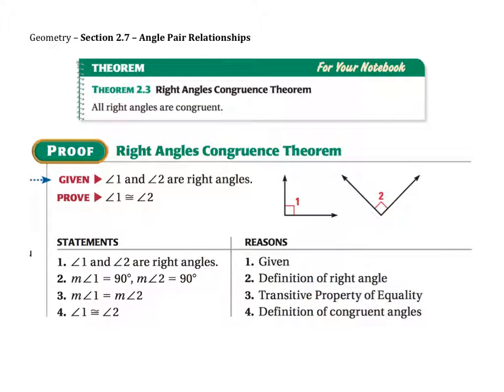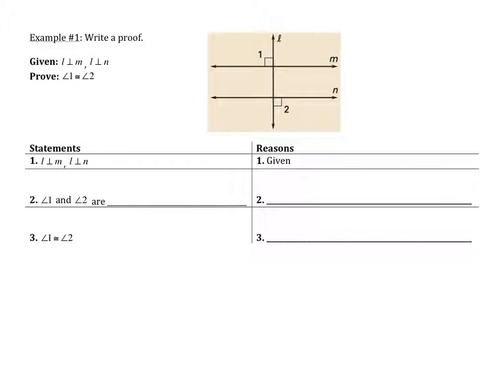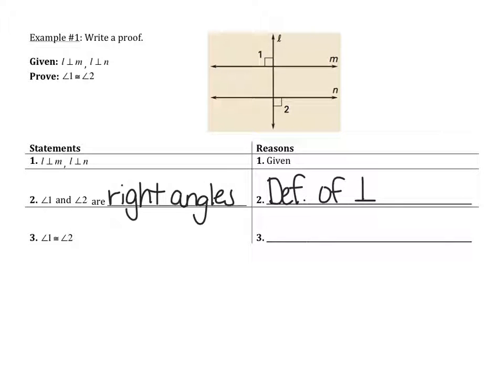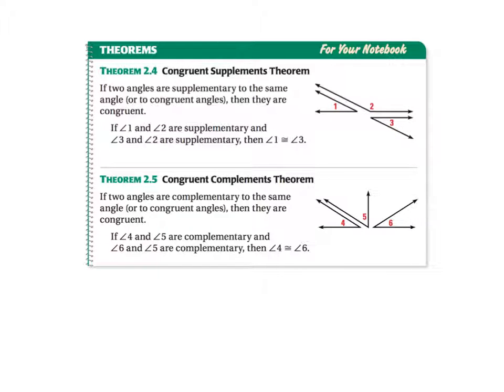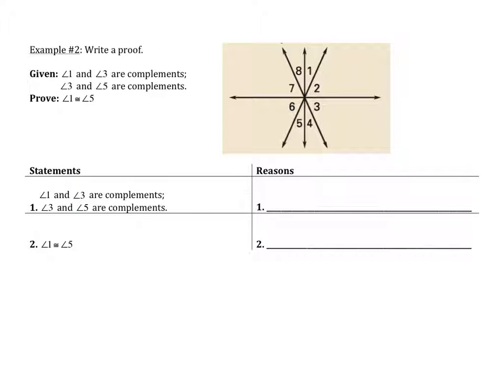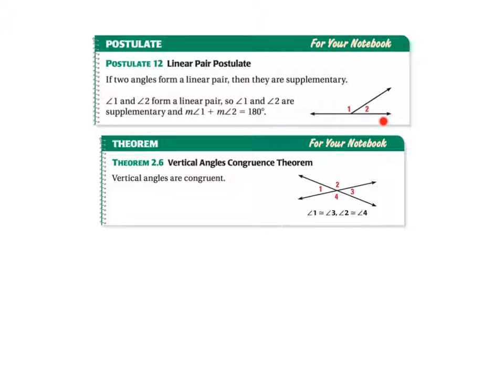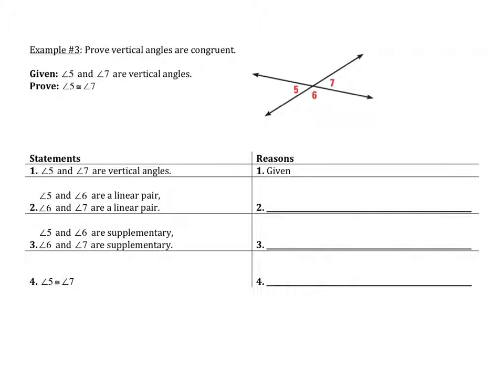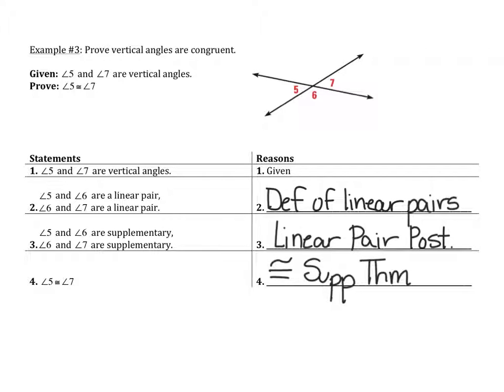Geom - Section 2.7 Video